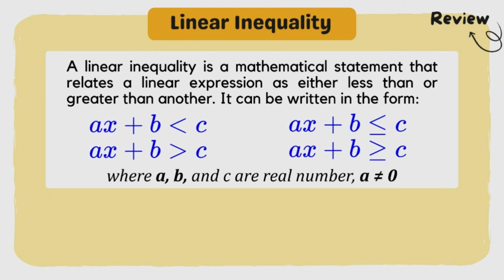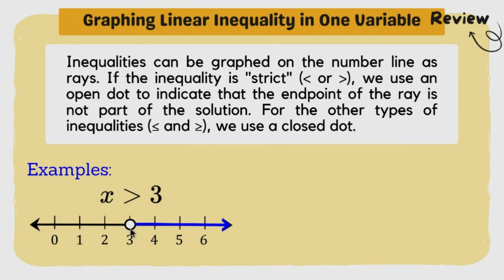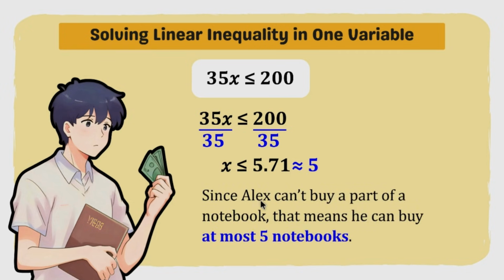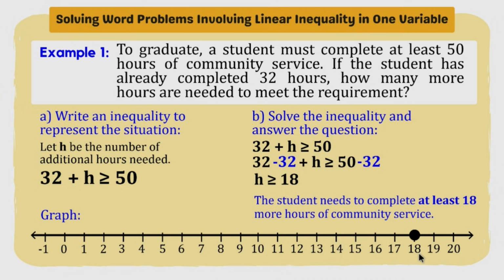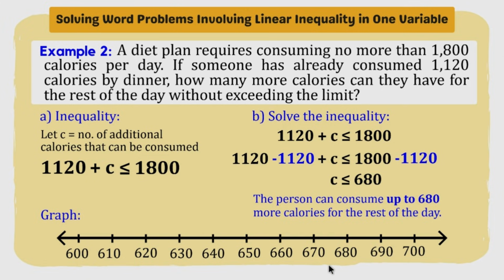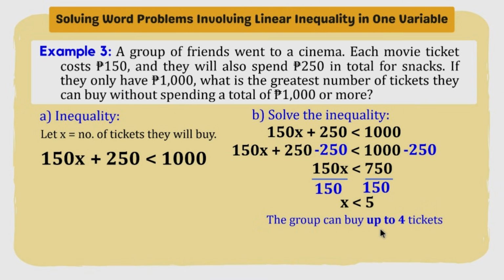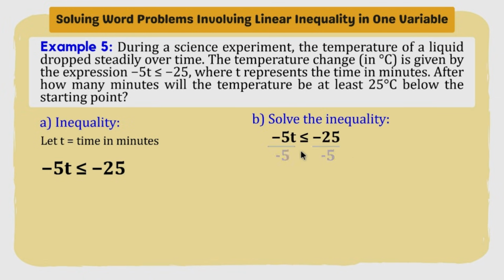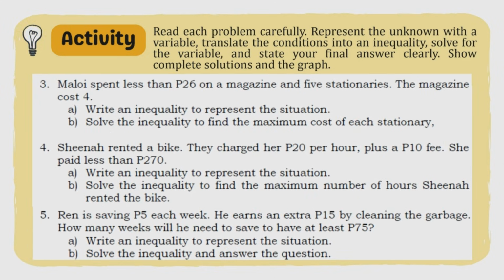Grade 8 MATH Term 2 Week 7: Word Problems Involving Linear Inequalities in One Variable | MATATAG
This video for Grade 8 (2nd Term/Second Term - Week 7) is about Solving Word Problems Involving Linear Inequalities in One Variable. It includes reviews on Linear Inequalities in One Variable as well as the Steps in Solving. It focuses on examples of word problems involving  linear inequalities in One Variable.

This is part of the lessons under DepEd's new MATATAG Revised K to 10 Curriculum and the Three-Term School Calendar, while also covering the (3rd) Third Quarter of the old quarterly school calendar. The learning competency/ies involved is/are (Number and Algebra): to solve problems involving linear inequalities in one variable. The medium of instruction used is mixed English and Tagalog for easier comprehension.